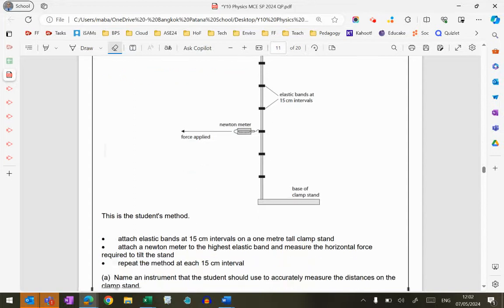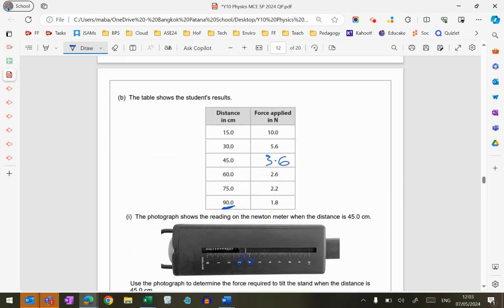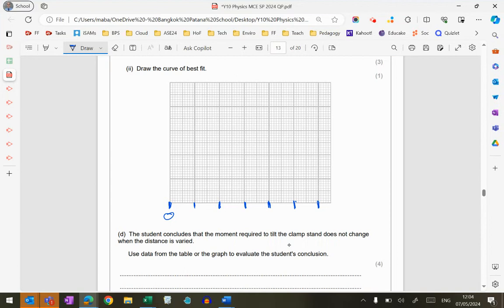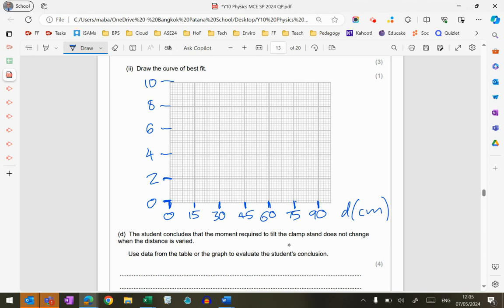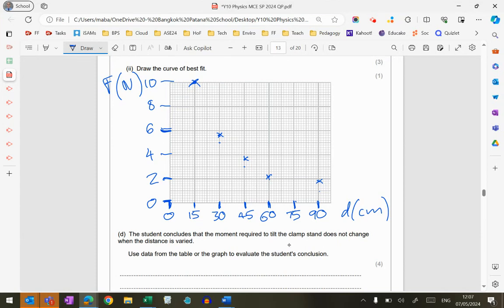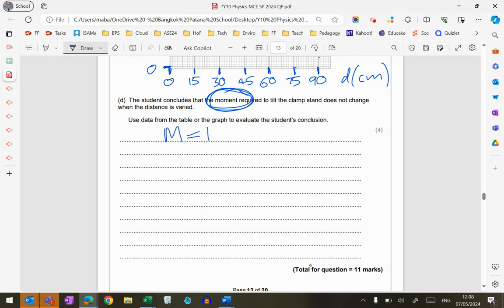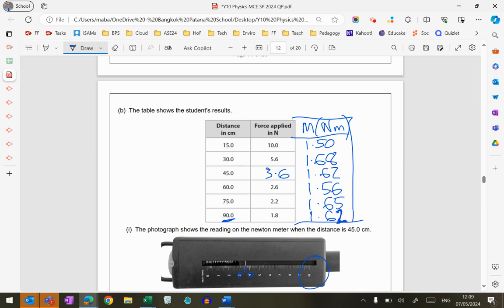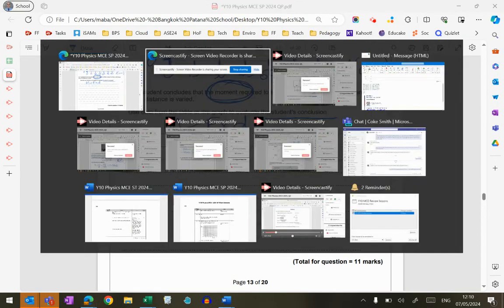Y10 Physics MCE 2024, Q7